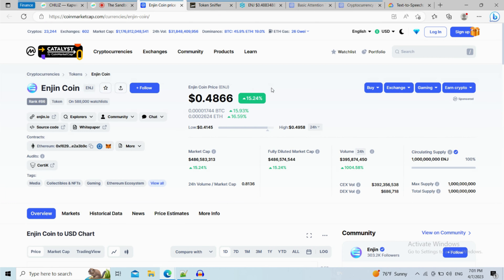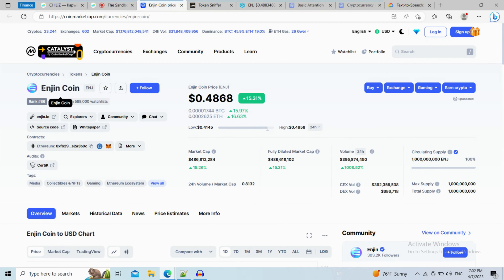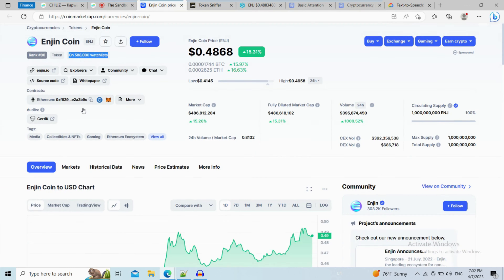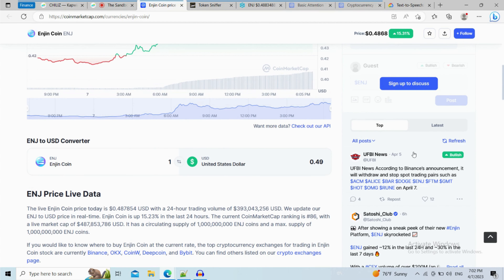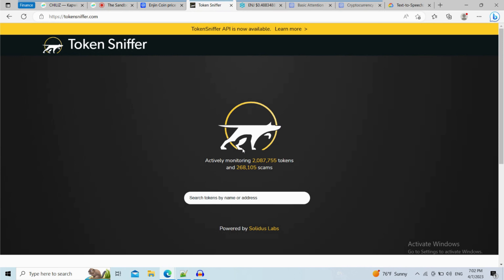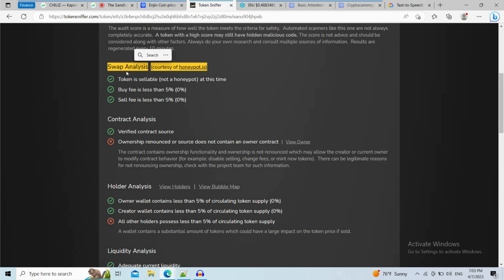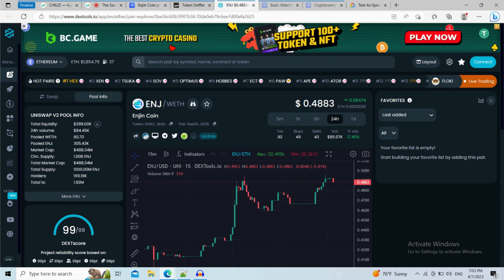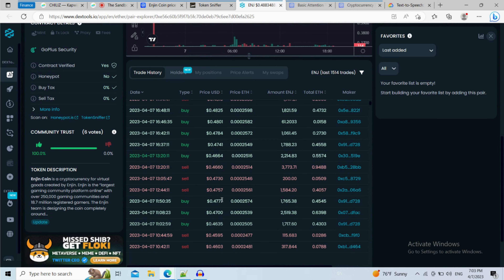SCAM or LEGIT? Is Enjin Coin Token a Scam? Checking $ENJ Token for Fraud (2023)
In this video, I am going to share that Enjin Coin (ENJ) Token is legit or a scam. I have made vidEnjinCoin based on online data, I am not a financial advisor investing in crypto at my own risk.